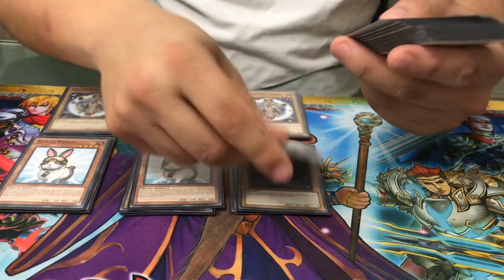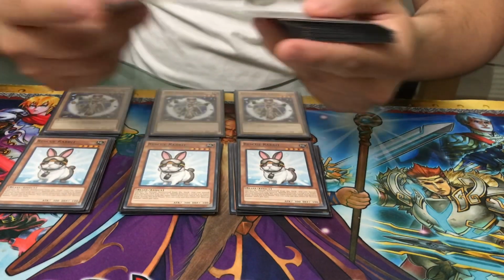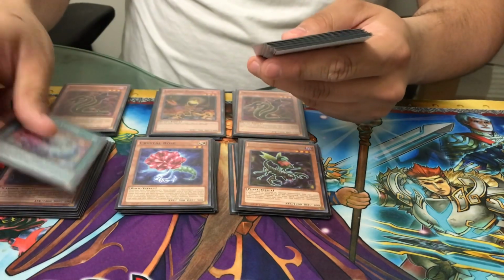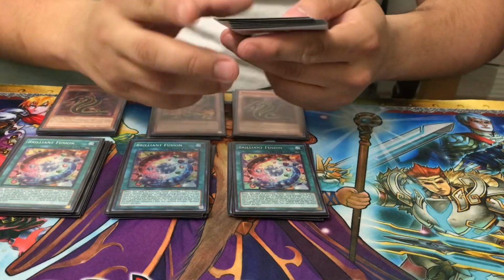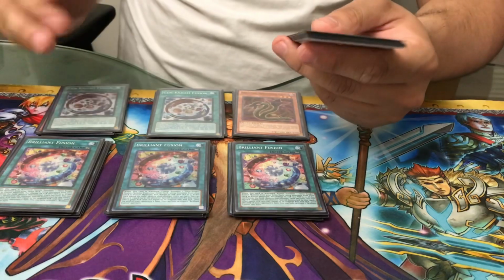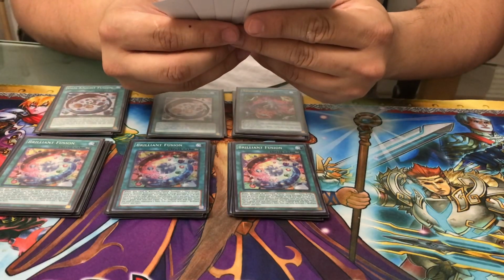*Yugioh* Gem knight ftk deck profile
Thank you for checking out my channel and watching my videos. Most of my deck profiles that are my decks are all budget so it is affordable for players old and new.